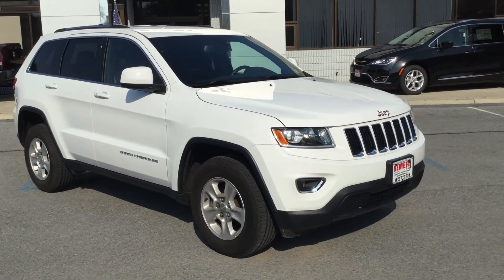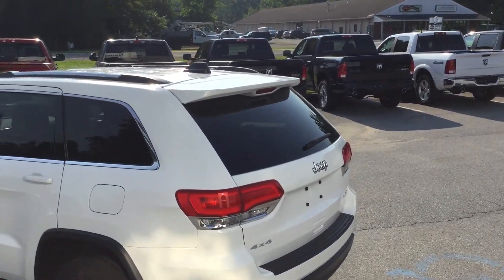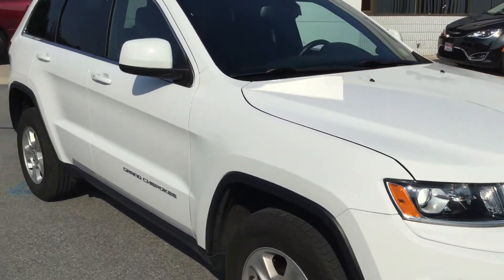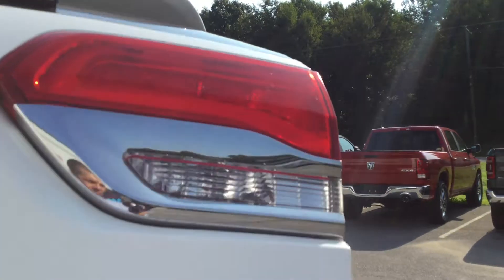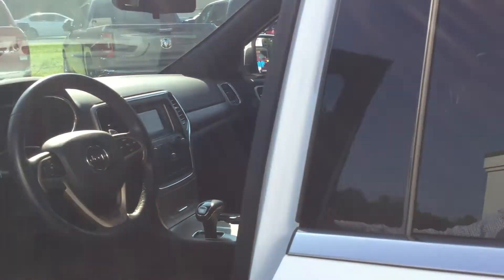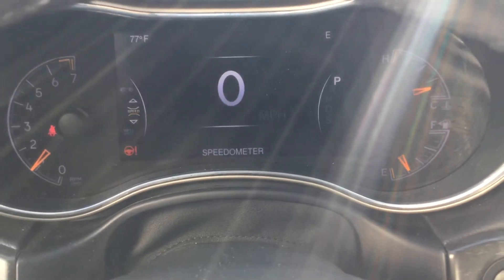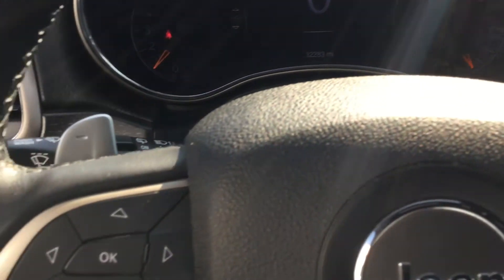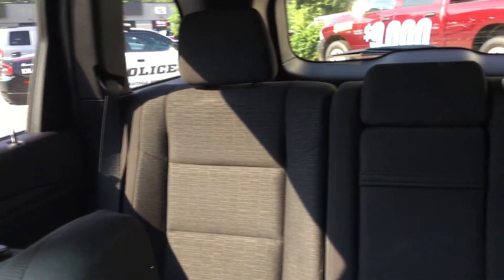2015 Jeep Grand Cherokee | Nemer Jeep of Saratoga | 18108SA | Mike O'Toole